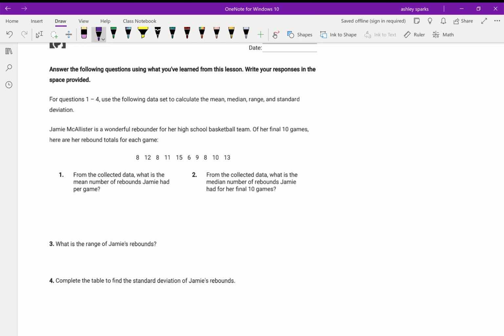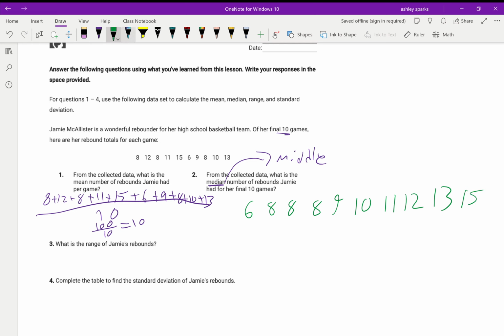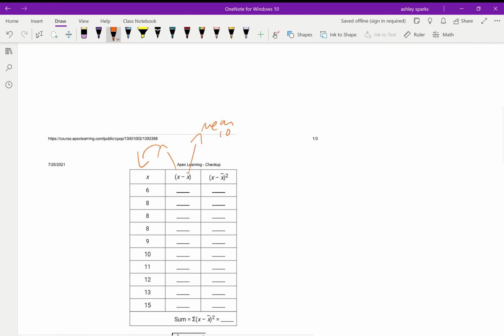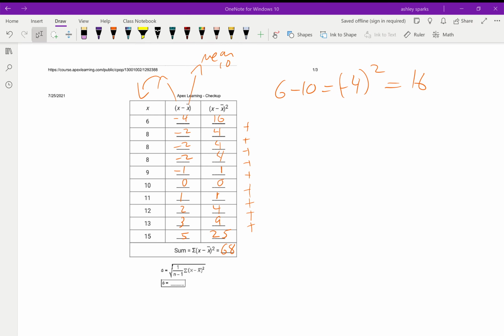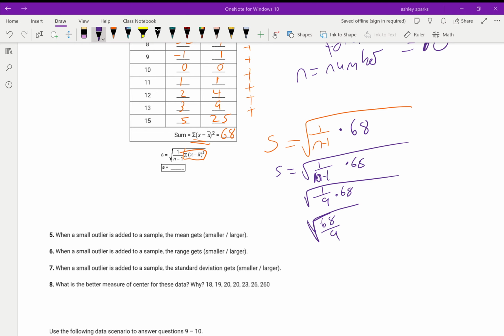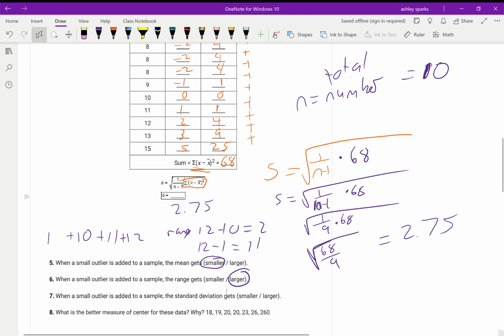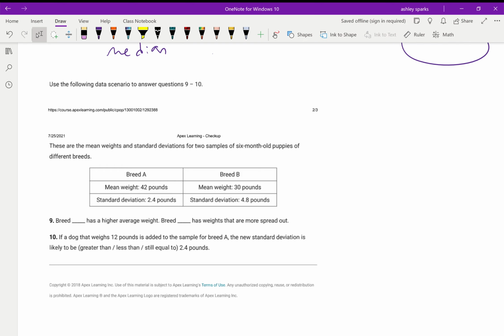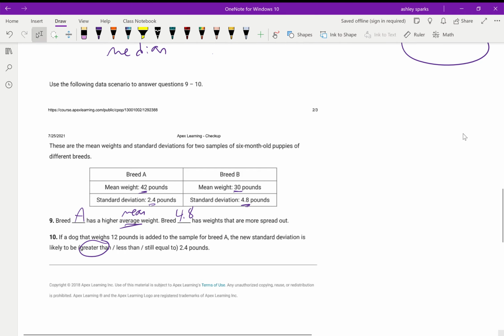ATS Check 13 1 2